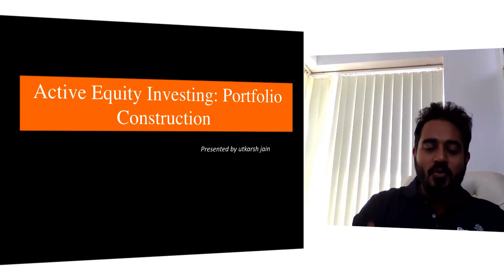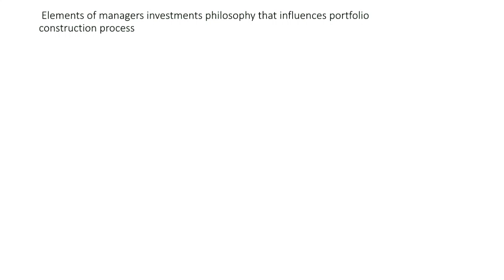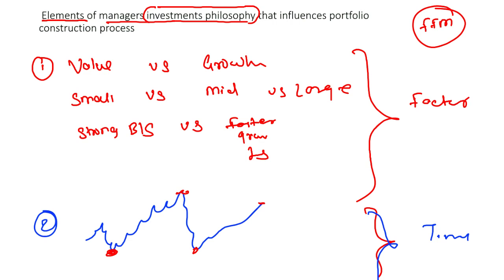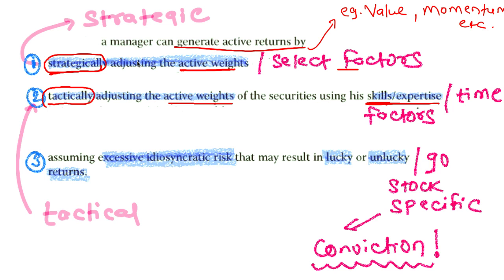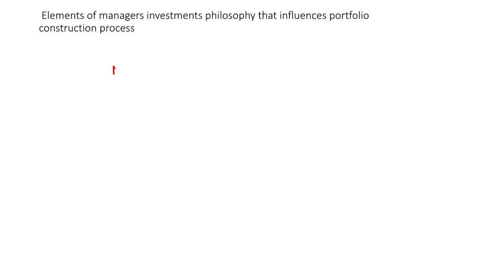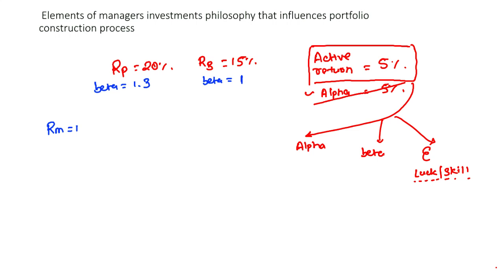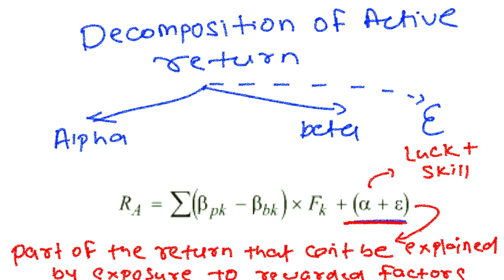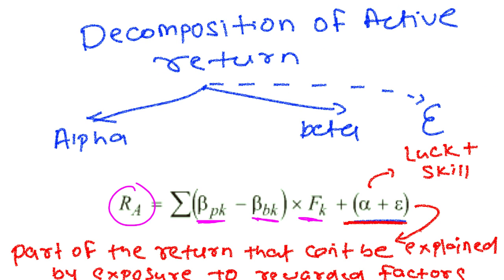CFA Level III: Active Equity Investing: Portfolio Construction